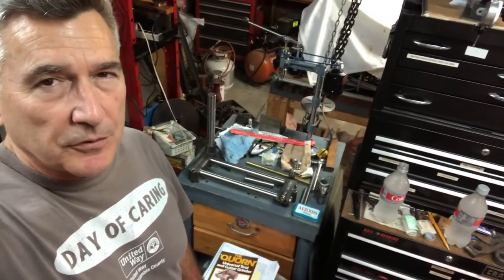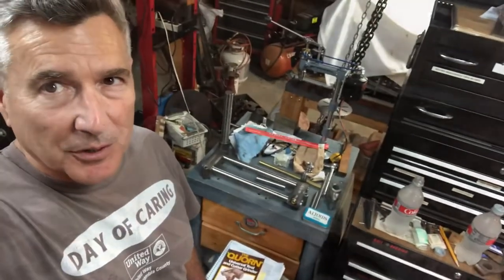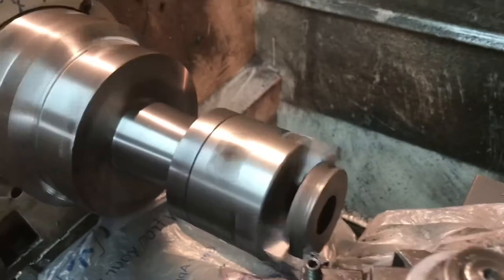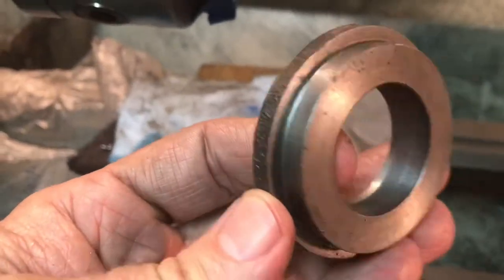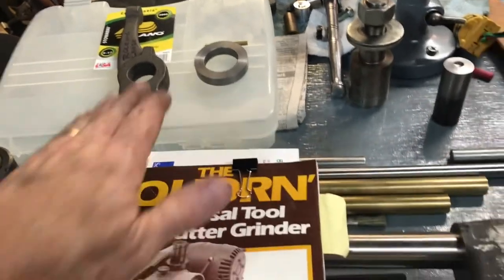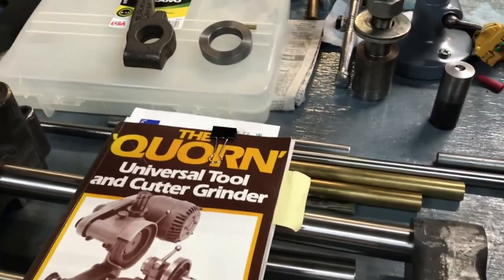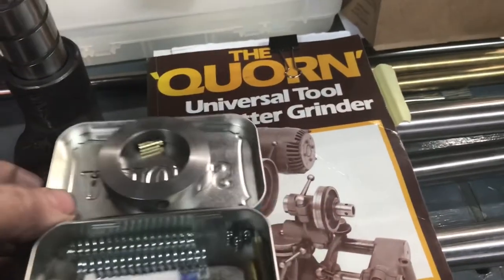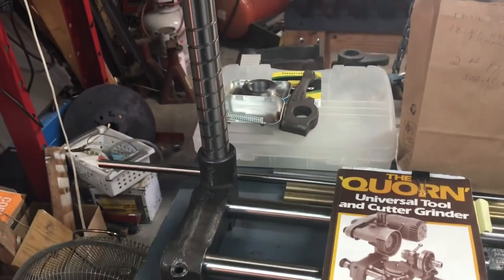Quorn Tool Grinder project. Wheel head nut.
Used a nylon bolt for Friction Pad aka Snubber…